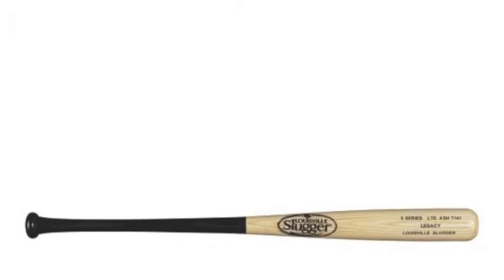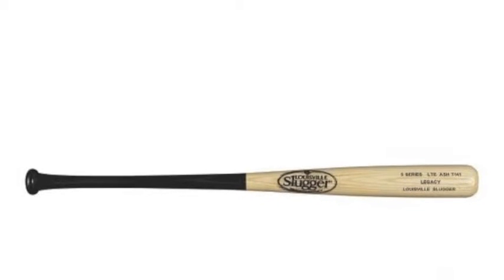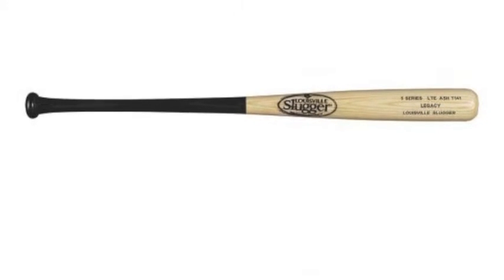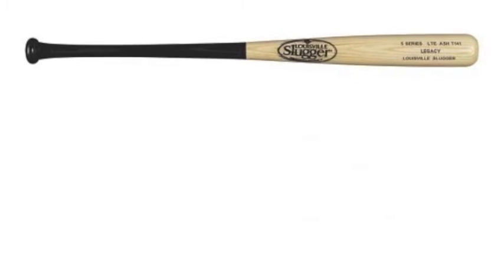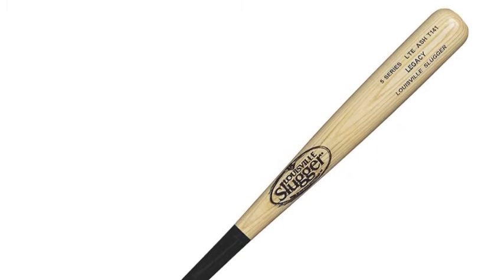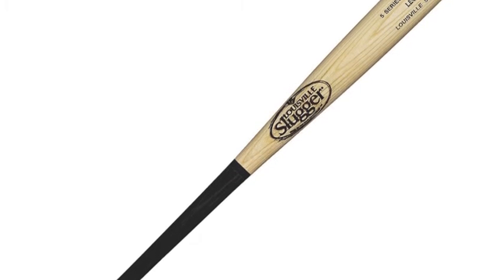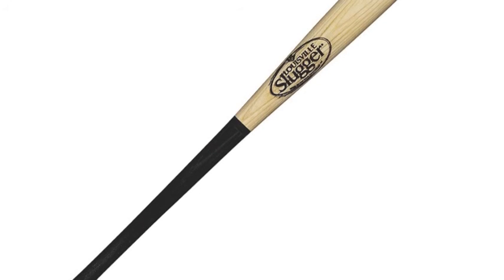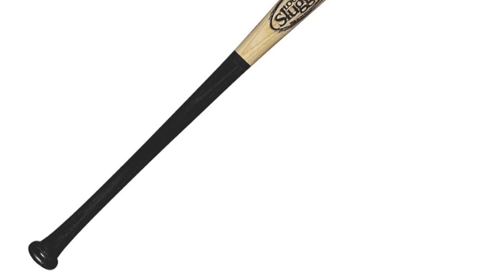Louisville Slugger Legacy T141 LTE Ash Baseball Bat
The Louisville Slugger Legacy T141 LTE Ash Baseball Bat has a black handle and a natural barrel that gives the bat a nice look to go along with the performance.